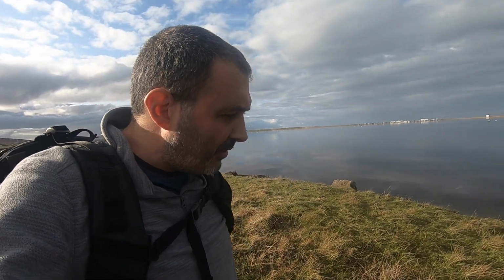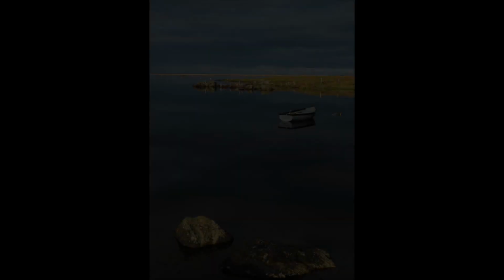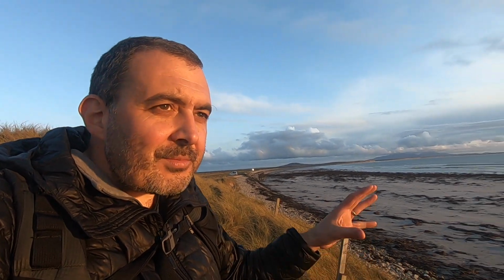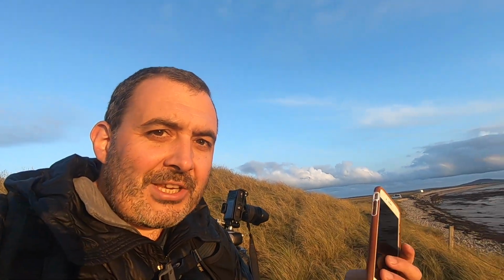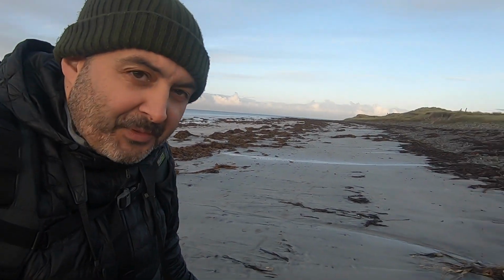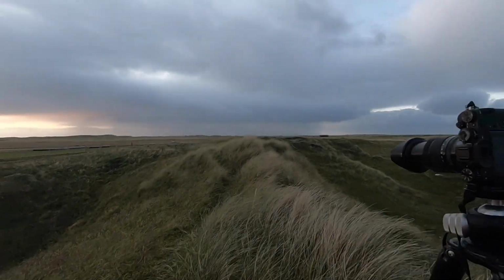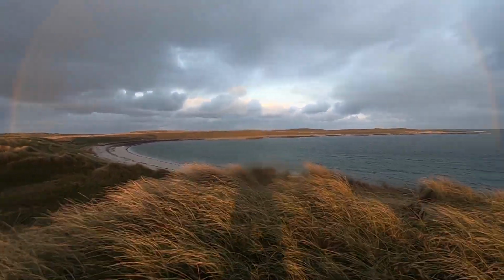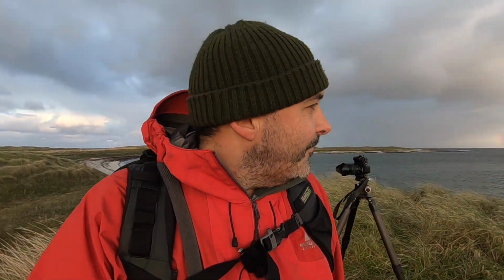Chasing Beautiful Light | The Outer Hebrides Part 2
Earlier in the year I decided to take a step back from both youtube (this channel) as well as the professional side of landscape photography. That break has helped a lot, and while I'm not yet close to resuming the professional side of things I feel it's perhaps time to start sharing some of my experiences while on the road and behind the lens.

I actually want to take the videos in a slightly different direction with much less polished b-roll while hopefully sharing more images in each video, including ones which I feel are not working. Perhaps trying to use these videos as much for my own education going forward ...

In this weeks video I am blessed with some wonderful conditions as I explore North Uist in the Outer Hebrides.